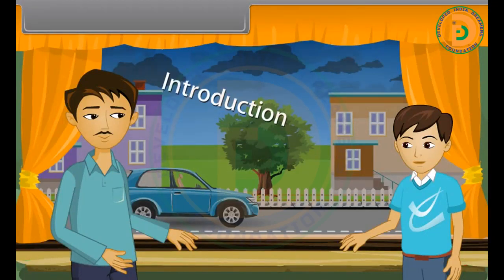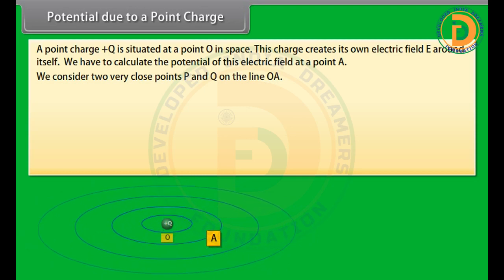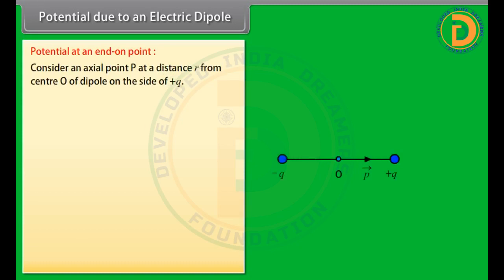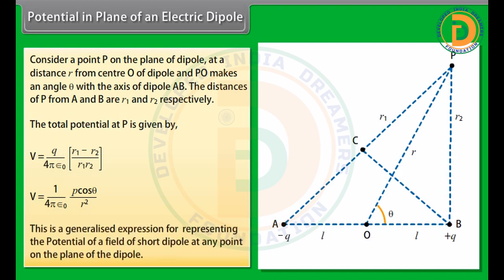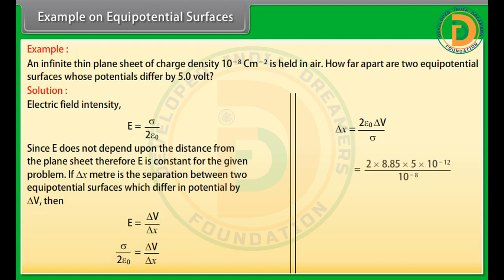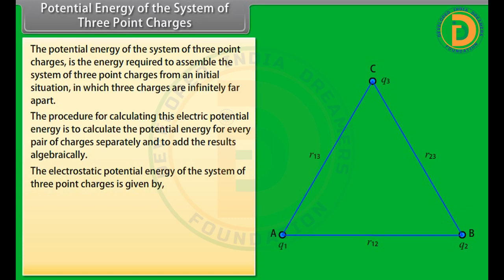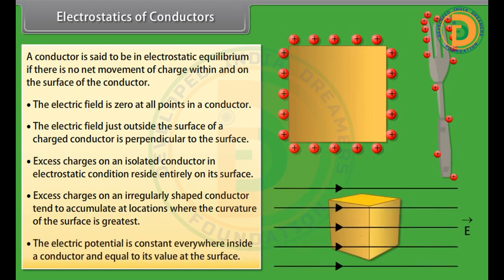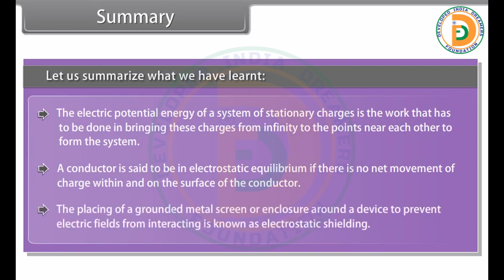Class 12th EM PHYSICS Electrostatic potential and capacitance I